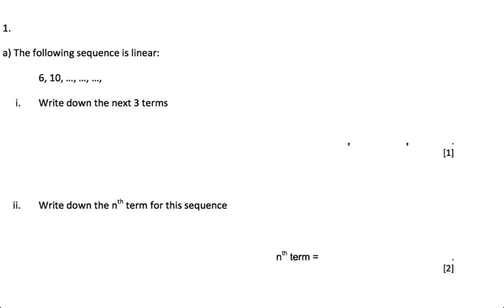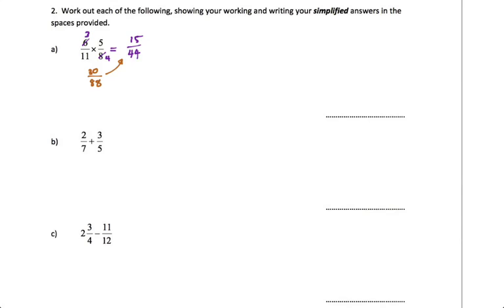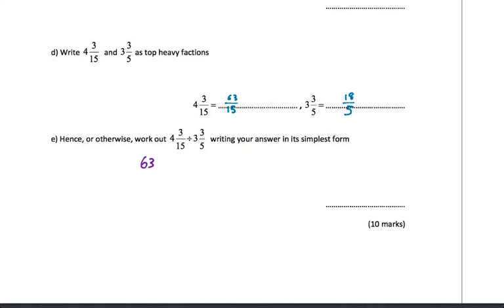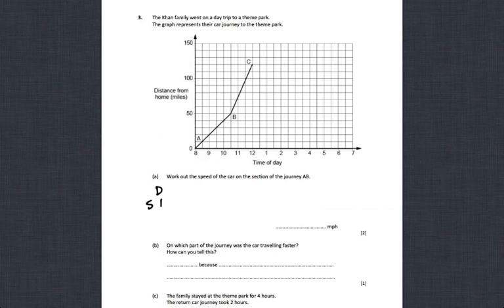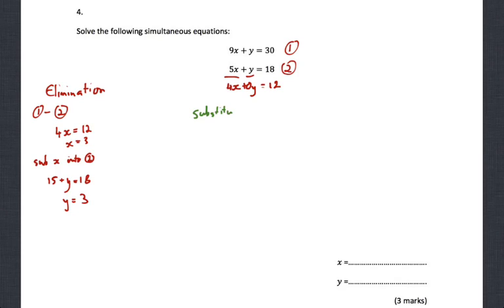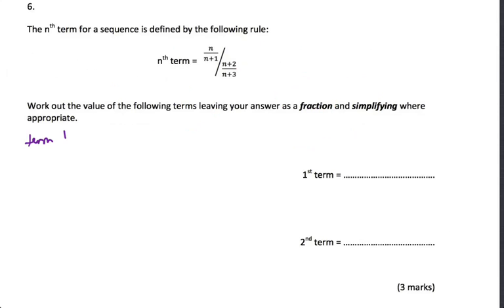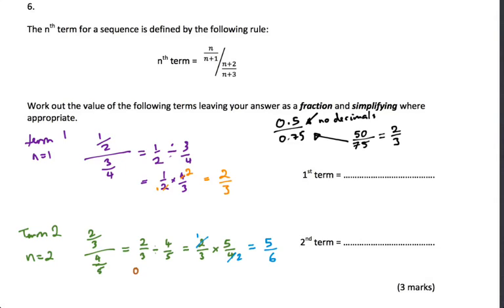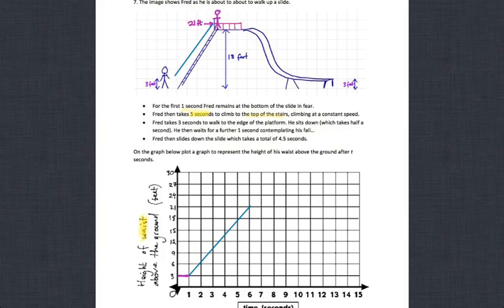lower remove non-calculator Q1-7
Q1 0:00
Q2 2:18
Q3 7:08
Q4 8:12
Q5 10:04
Q6 11:29
Q7 14:44
Q8
Q9